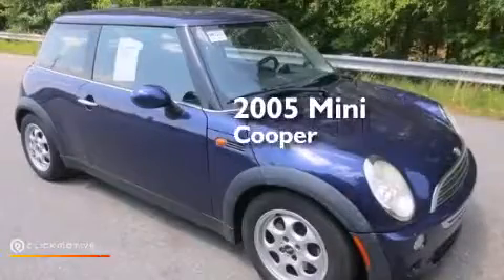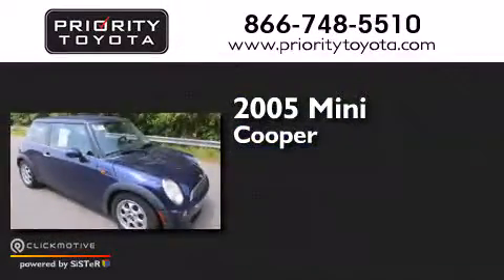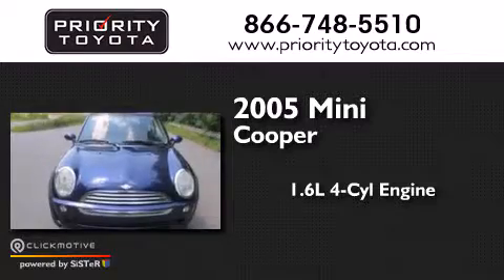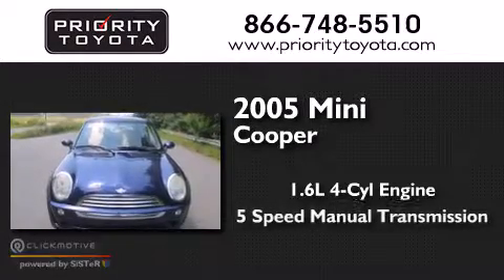2005 MINI Cooper Hardtop Colonial Heights VA 23831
We have been honored to serve the Colonial Heights VA area , we promise that your experience at our dealership will exceed your expectations ! Year : 2005 Make : MINI Model : Cooper Hardtop Engine : Gas 4-Cyl 1.6L/97.5 Trans . : Manual Exterior : Purple Haze Metallic Miles : 102,806 Interior : Space Gray/Panther Blk Priority Toyota Chester 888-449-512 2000 Walthall Center Drive Colonial Heights , VA 23834